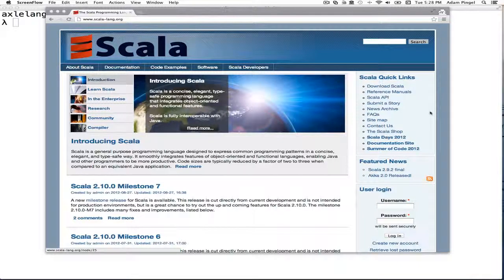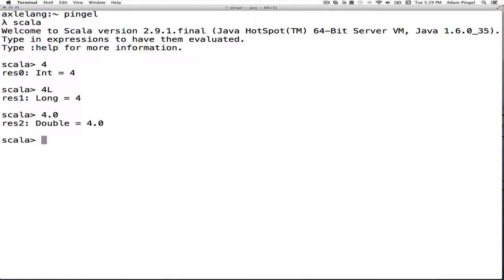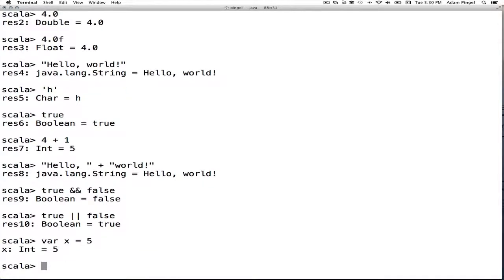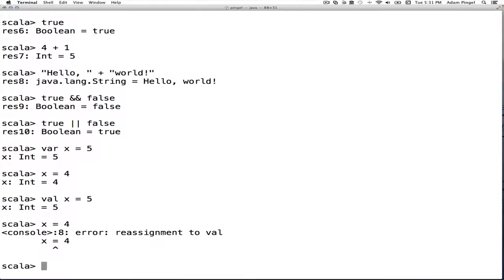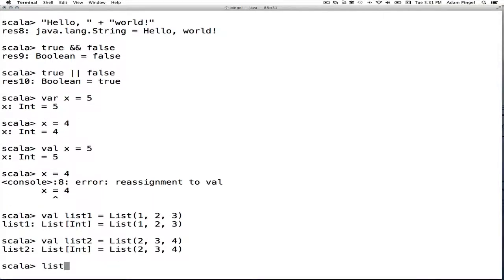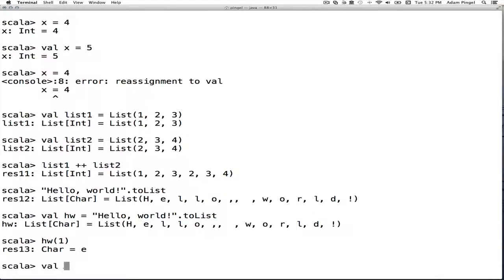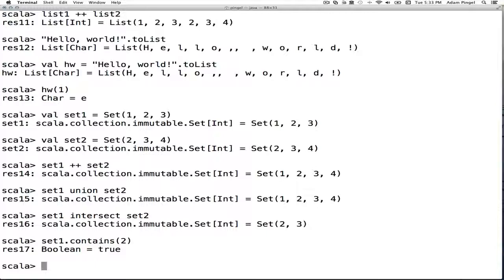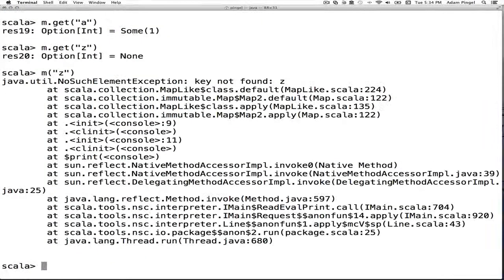Scala Introduction using the REPL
Scala introduction